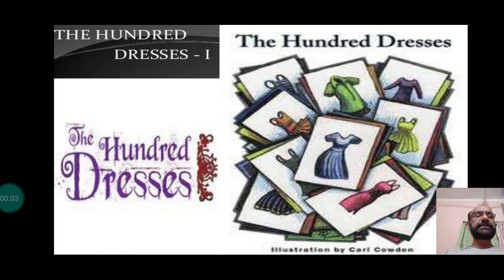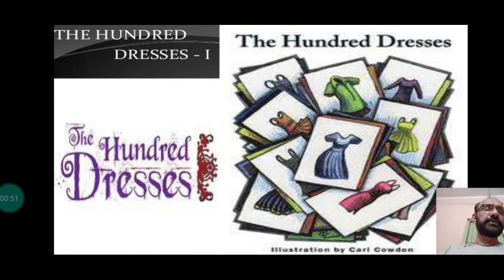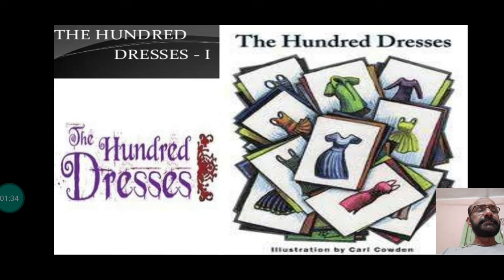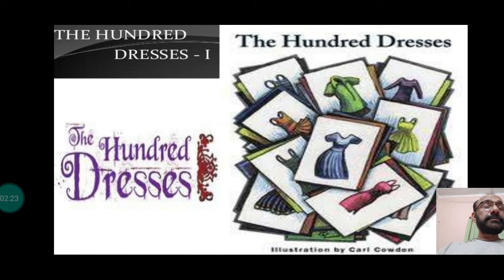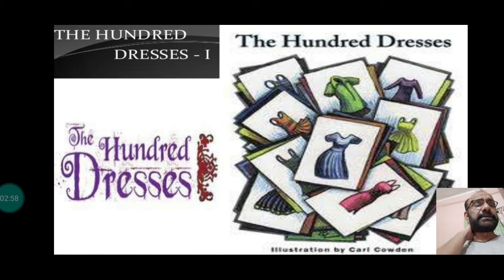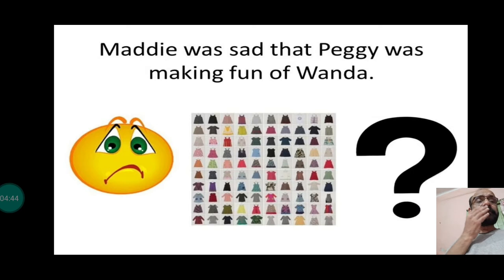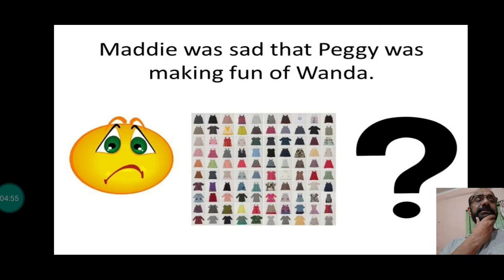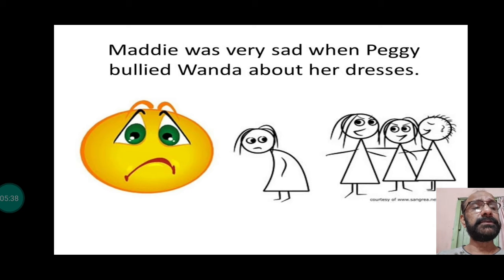The Hundred Dresses 2 Std.10 CBSE First Flight